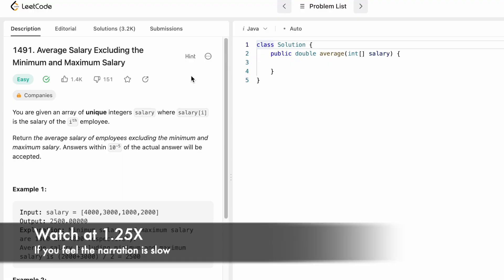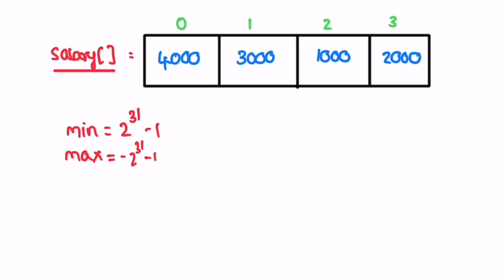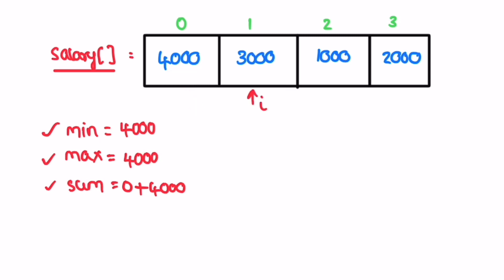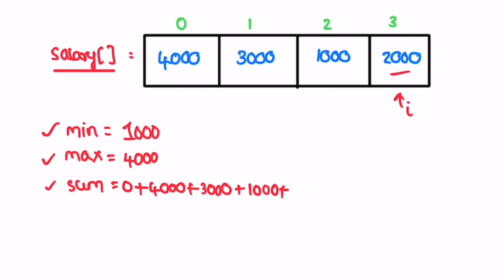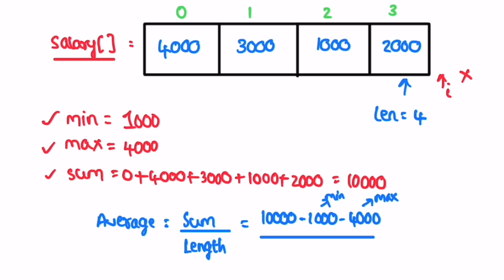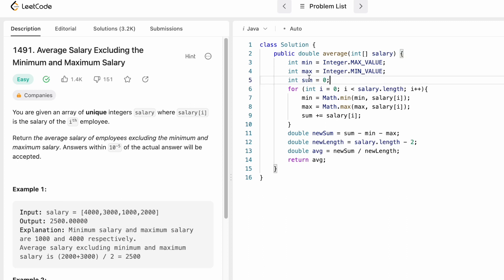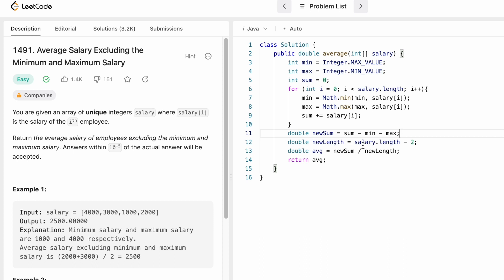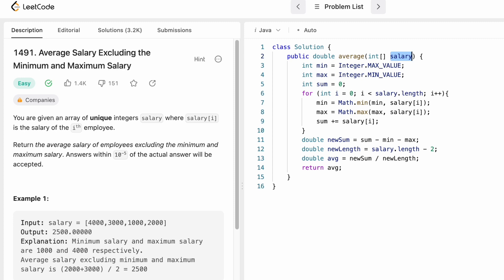Leetcode | 1491. Average Salary Excluding the Minimum and Maximum Salary | Easy | Java Solution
This video has the Problem Statement, Solution Walk-through and Code for the Leetcode Question 1491. Average Salary Excluding the Minimum and Maximum Salary, with a Time Complexity of O(n) and Space Complexity of O(1).

Time Stamps ⏱️:
0:00 - Problem Statement
0:31 - Solving the Problem
3:30 - Code [Java]
5:21 - Time & Space Complexity

1491. Average Salary Excluding the Minimum and Maximum Salary
Leetcode Average Salary Excluding the Minimum and Maximum Salary
Average Salary Excluding the Minimum and Maximum Salary
Average Salary Excluding the Minimum and Maximum Salary Leetcode Solution
Average Salary Excluding the Minimum and Maximum Salary Java Solution
Leetcode 1491
Average Salary Excluding the Minimum and Maximum Salary Developer Docs